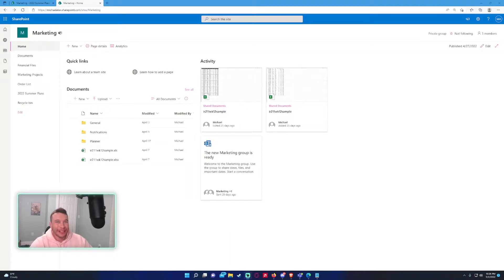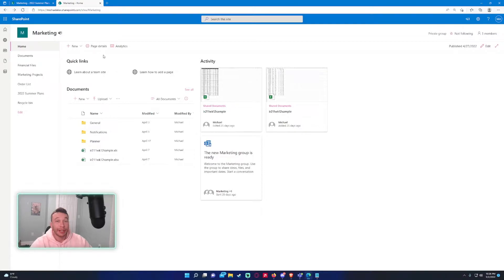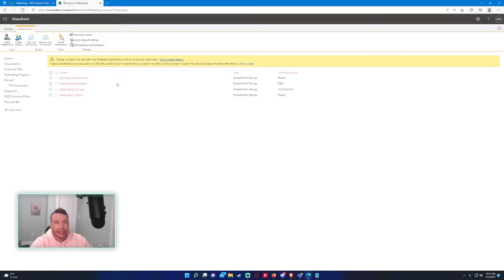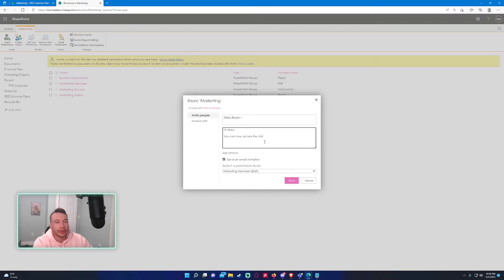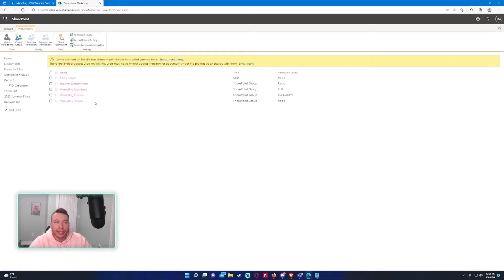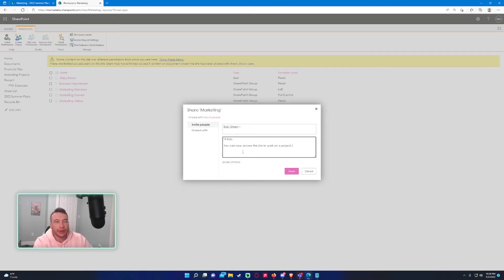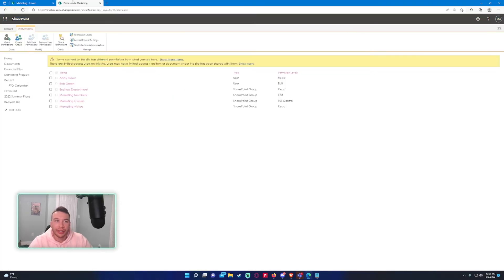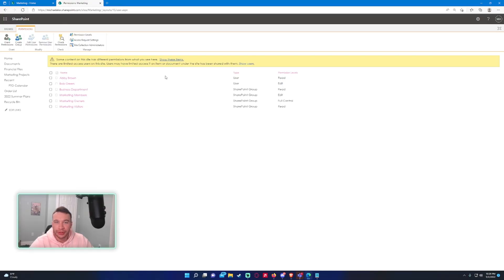How to Add Users to a SharePoint Site | Microsoft SharePoint | 2022 Tutorial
Hi Everyone,

In this video, I demonstrate how to add users to a SharePoint Site. Depending on your organizations policies this will be for internal users only. It is simple to add users, but managing them over time can get messy so you want to take care of this.

🪙BTC🪙: 3LpmcBaJB537RweJu2tRjSqT6NhnQDDBWy
⛓️ETH⛓️: 0xbAEb6d6Df7CE5cfC55797B3133342e165B78A444
🐕DOGE🐕: DNKNUduorzBWMJ4XTSRqUSsUKk3ZiehHin